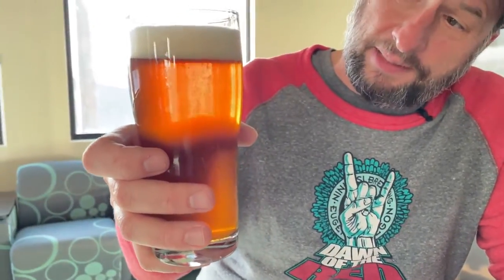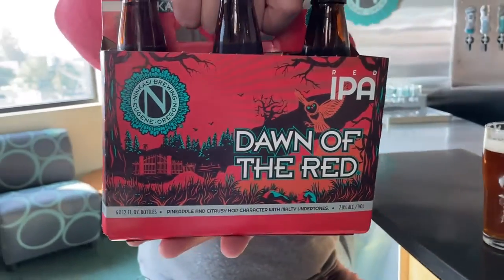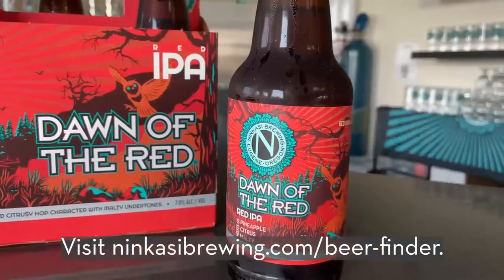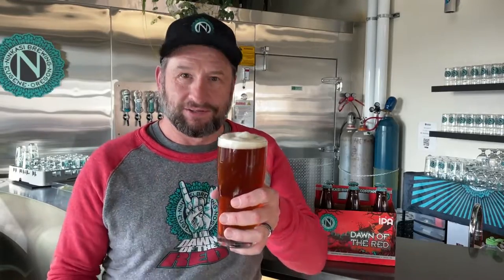Dawn of the Red | Tasting with Jamie